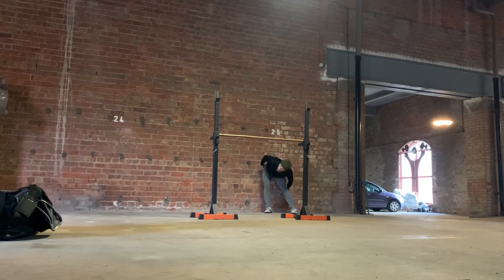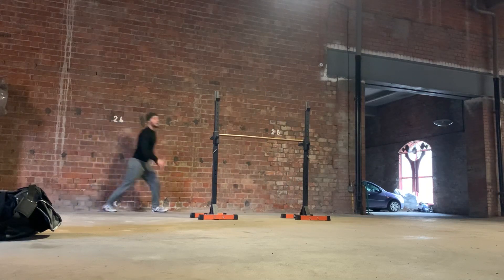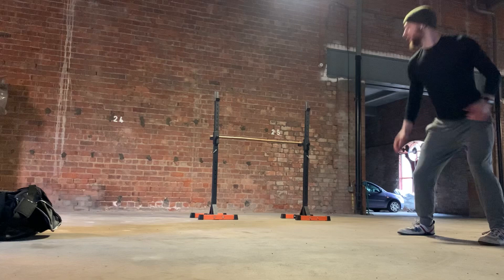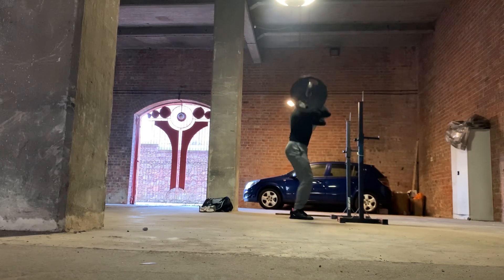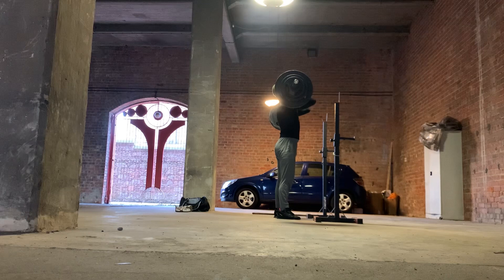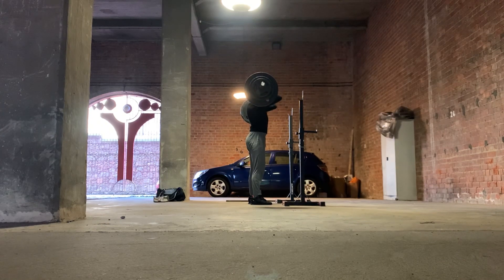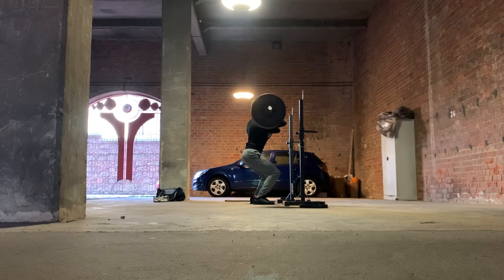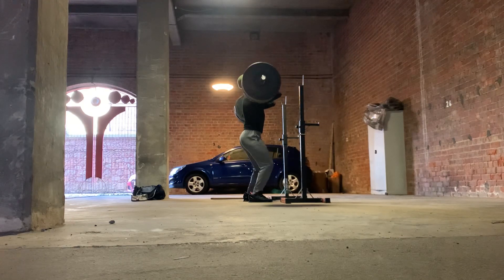Athletic Everyday: Day 324 Jumps and FSQ